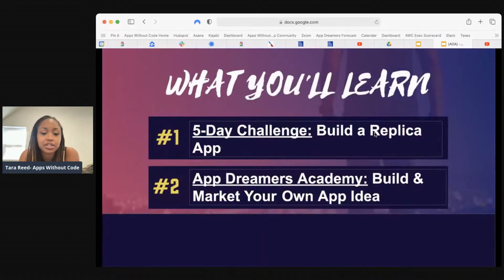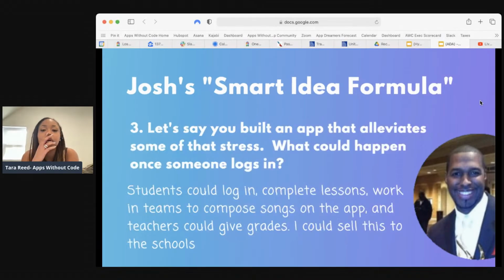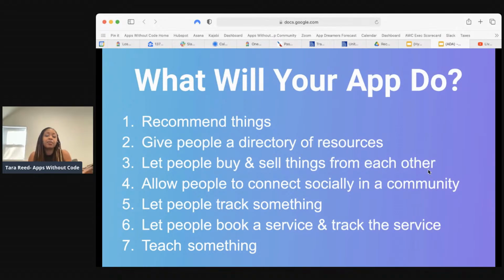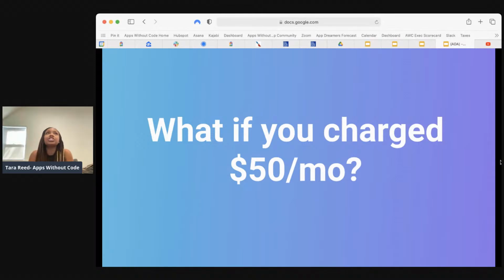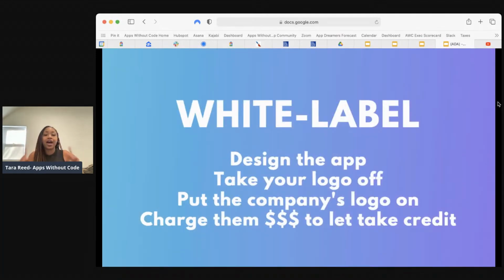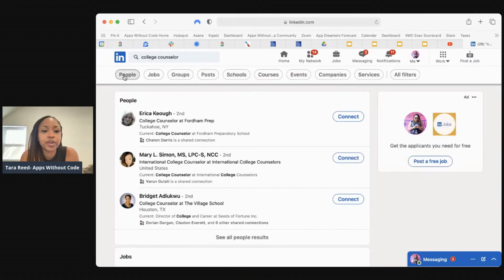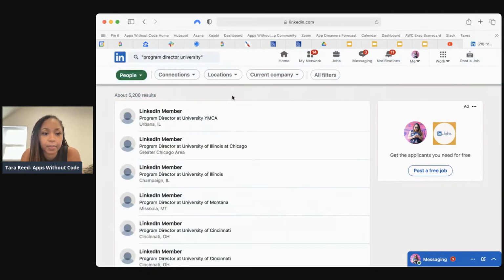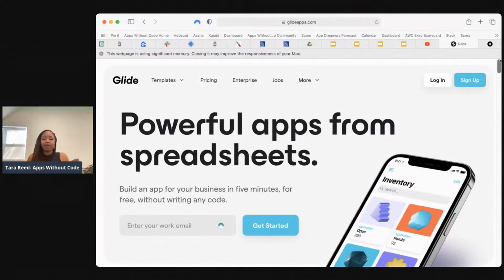Answering your questions LIVE on the “Build Your Own App: 5-Day Challenge"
Hey! I hope you signed up for my “Build Your Own App: 5-Day Challenge" where I show you how to build an app like Tinder in just 5 days without using code! I’m answering questions today about your app!